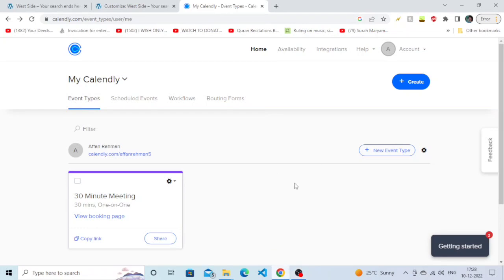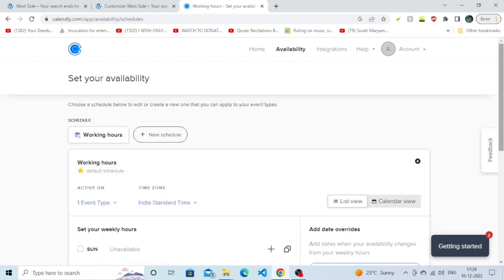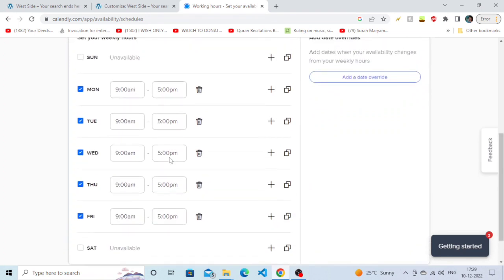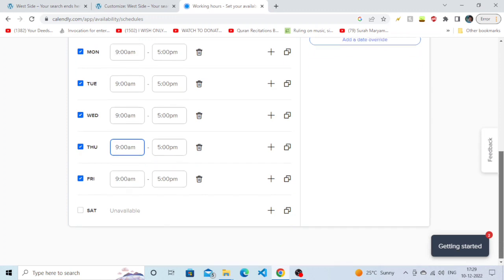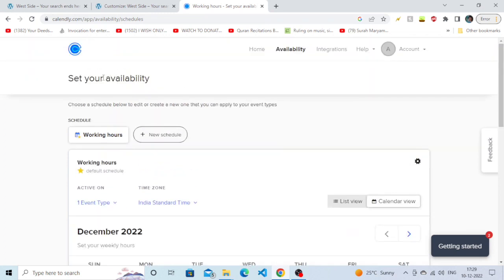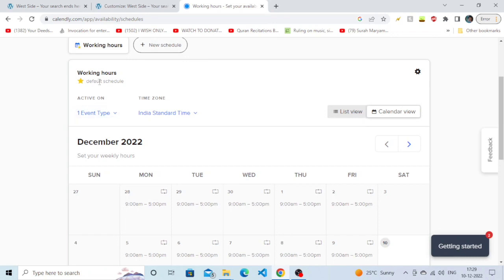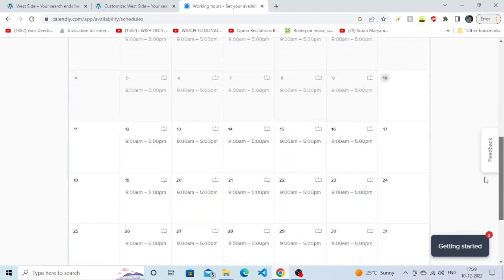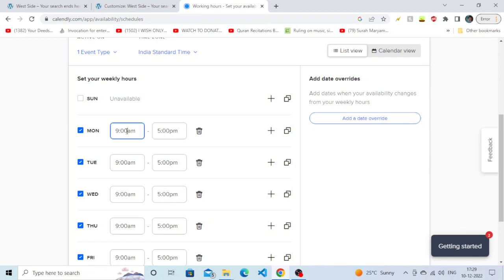How To Setup Availability on Calendly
How To Setup Availability on Calendly. In this video on How To Setup Availability on Calendly, we're going to show you how to setup availability on Calendly. This is a great way to manage your calendar and make sure that you're always available to meet potential clients.
Calendly is a great way to keep track of your availability and schedule so that you're always available to meet potential clients. We're going to show you how to setup availability on Calendly so that you can stay on top of your commitments and meet your clients' needs!